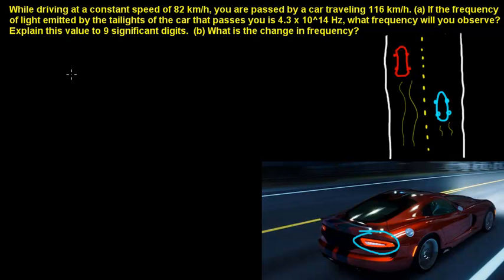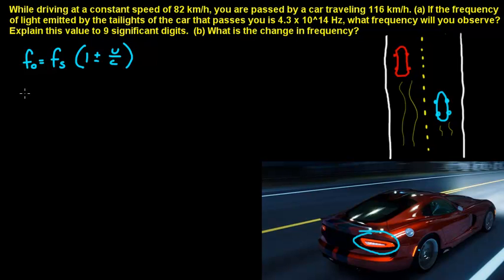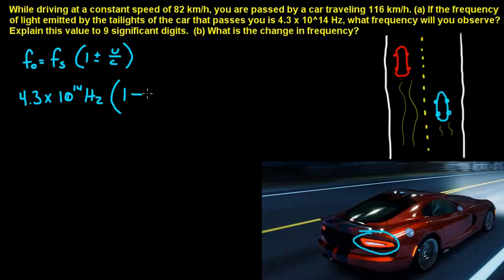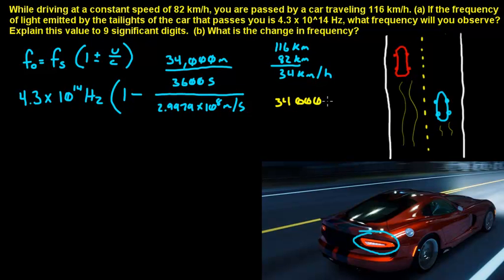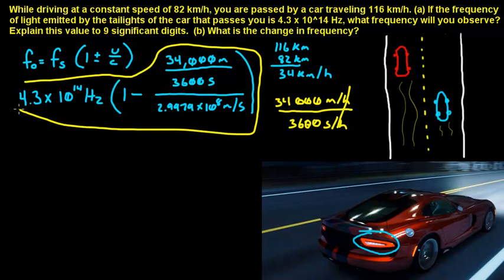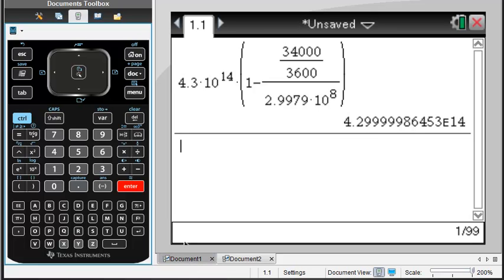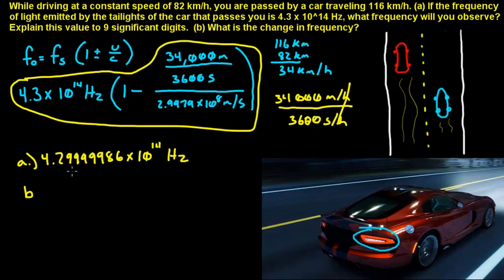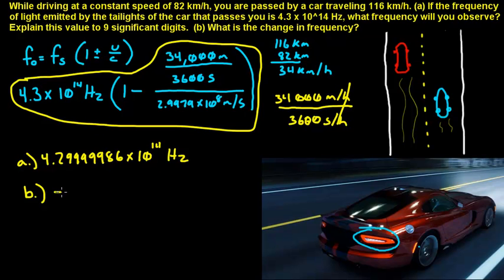The Doppler Effect for electromagnetic waves part 2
In this video a car passes you and based on the velocity of the car that is pulling away from you as well as the frequency of light from the car's tail-lights, you will calculate the observed frequency.